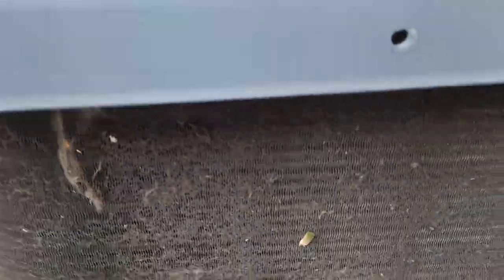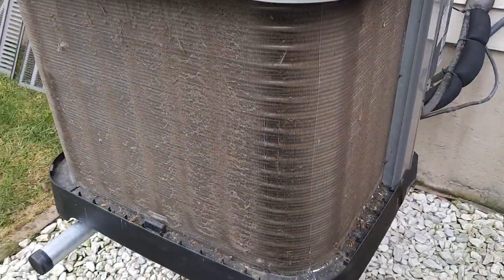How to clean outside AC condenser unit- DIY - without calling professionals.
Saving money by DIY - How to clean outside  AC Condenser unit.